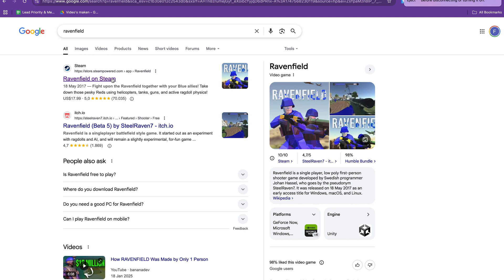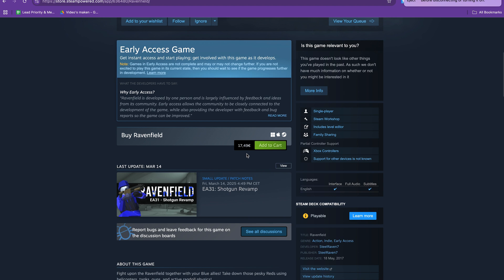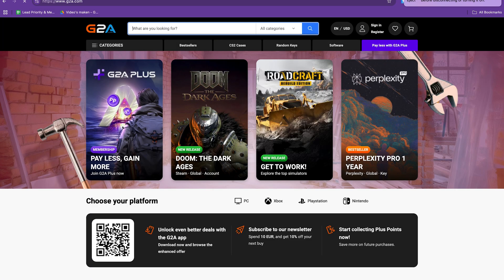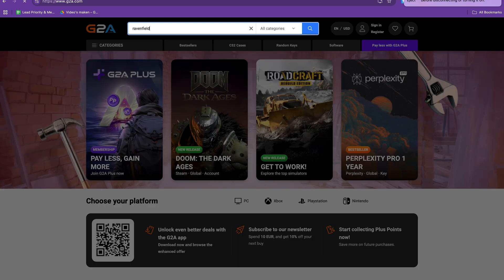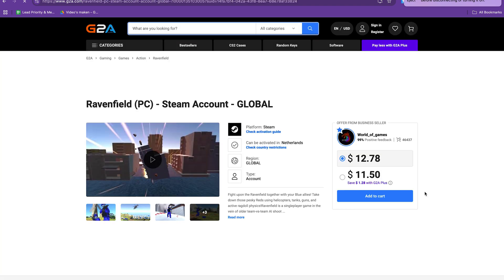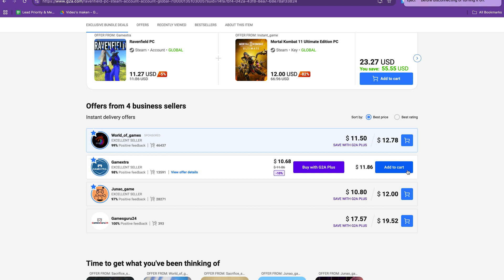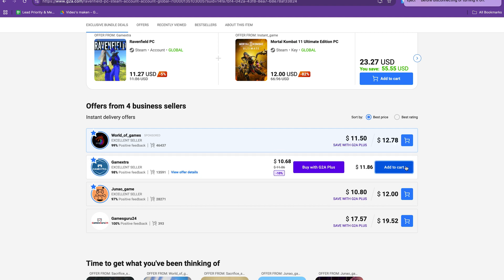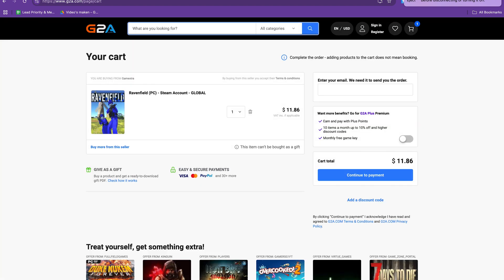How To Download Ravenfield on PC